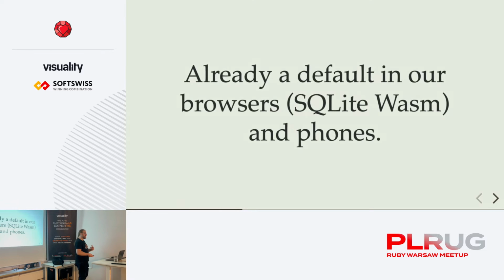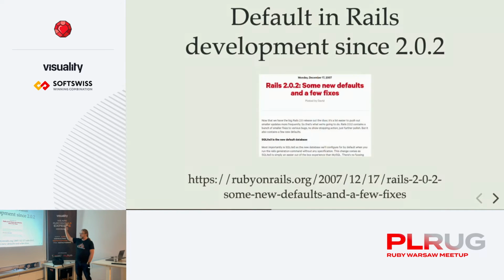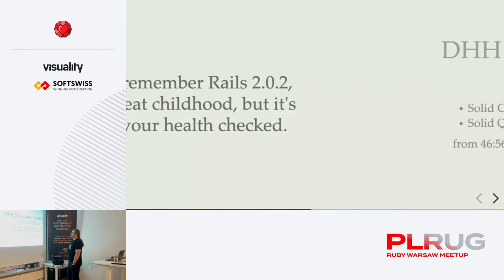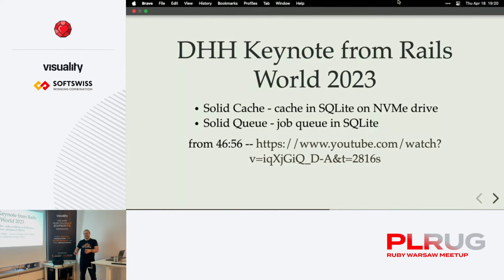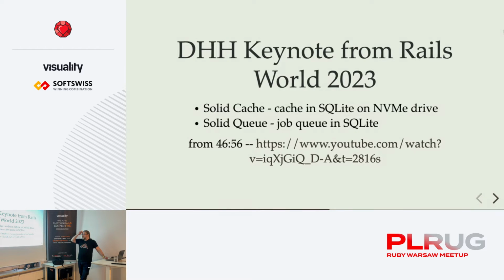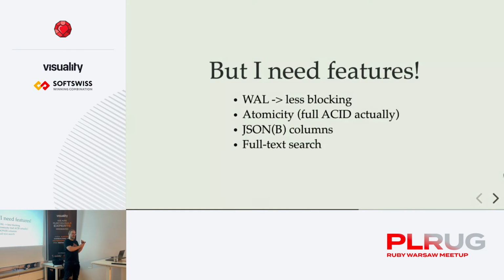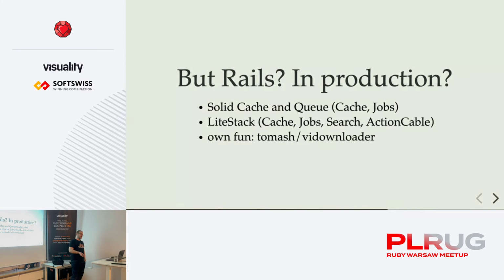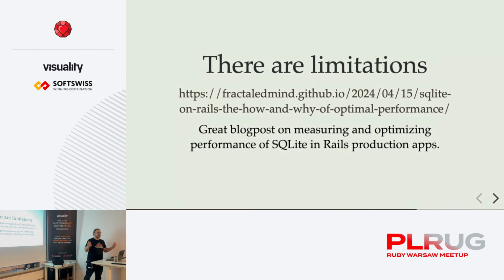[EN] SQLite: It's not a toy anymore. Tooling and scope for SQLite in production Rails applications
Video from PLRUG 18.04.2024 with a presentation by Tomasz Stachewicz.